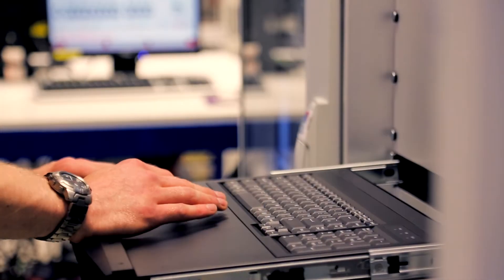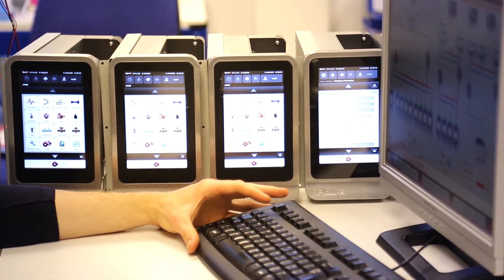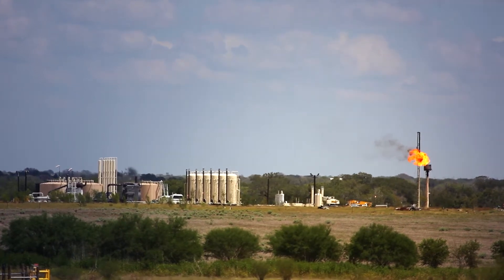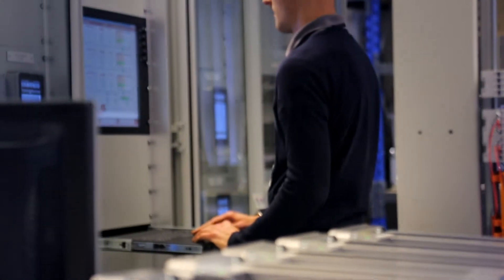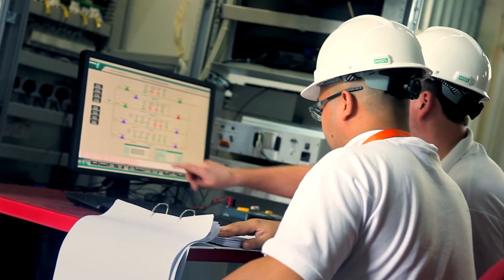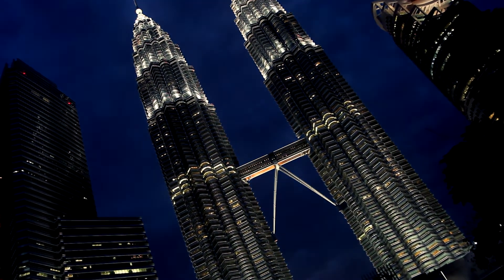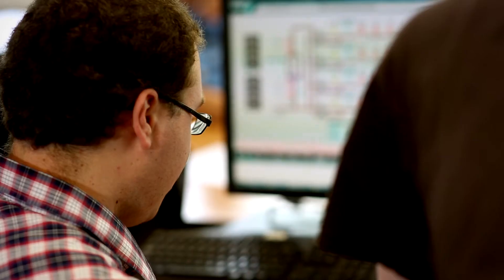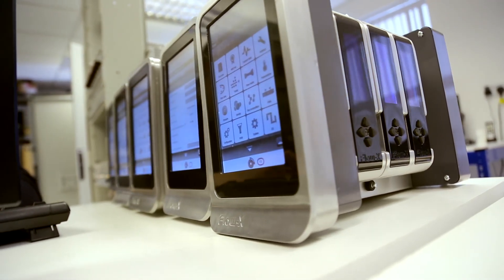Spirit IT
Spirit IT provides automation products and services to create state-of-the-art flow measurement solutions for the demanding global Oil & Gas industry. We make flow measurement systems better, smarter and more accurate.

By combining our Flow-X flow computers and eXLerate supervisory software in to powerful solutions, we offer awareness of all flow measurement data on every level within the supply chain of hydrocarbons, starting at the well.